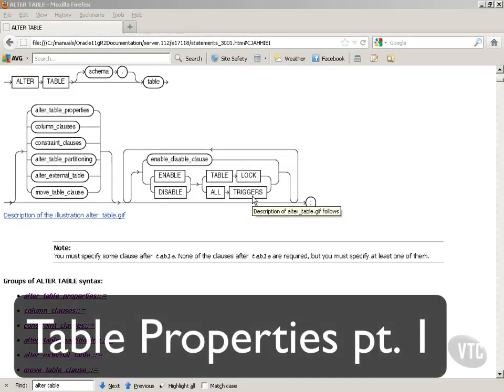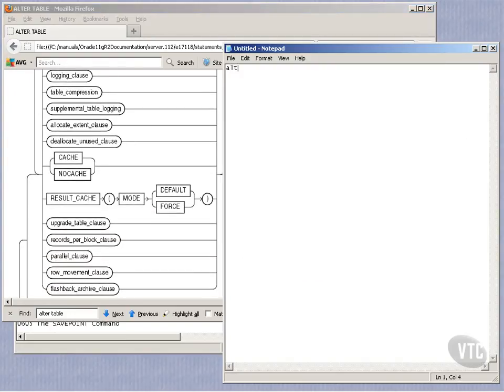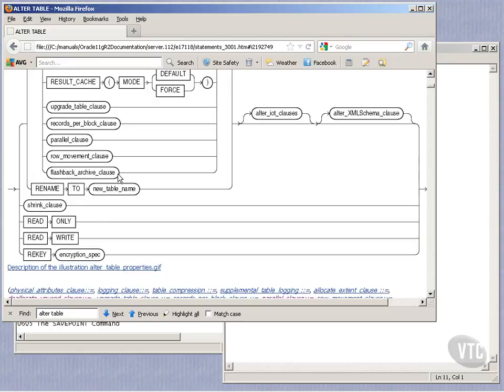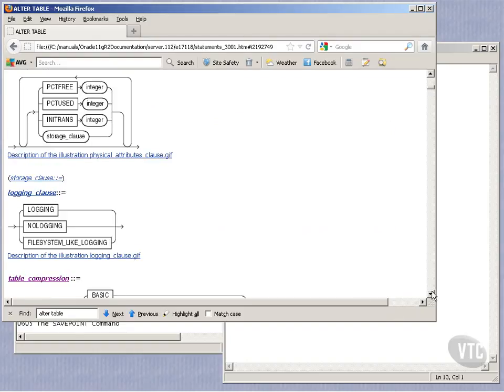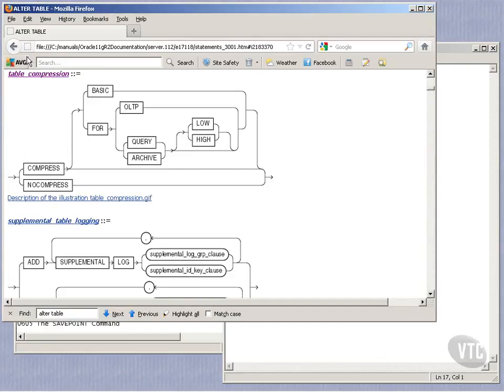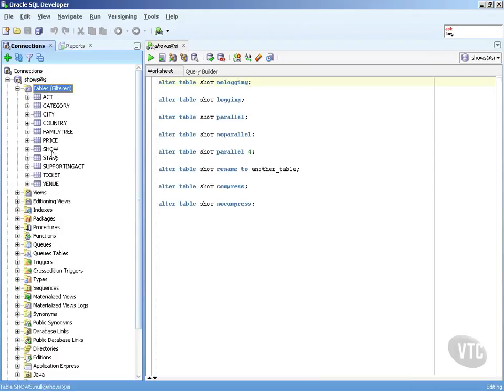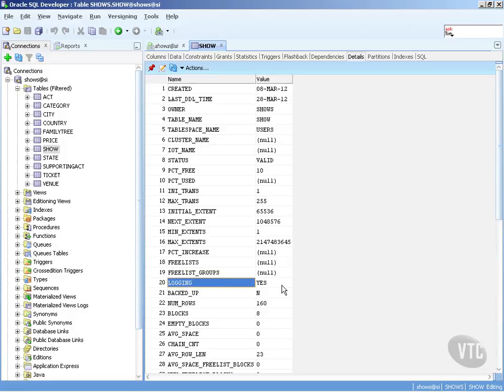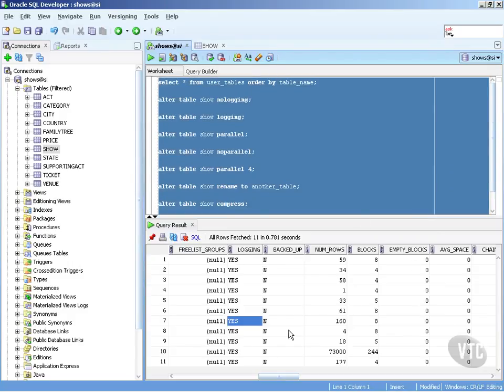34 Table Properties pt 1